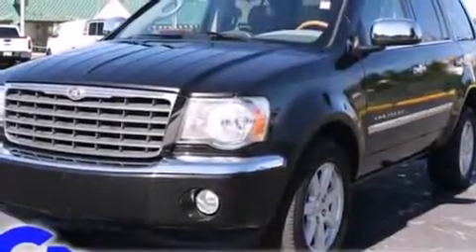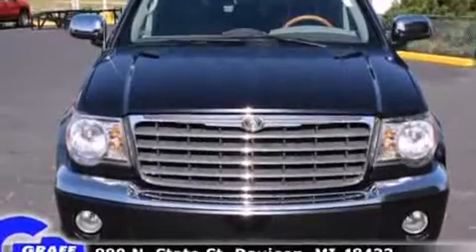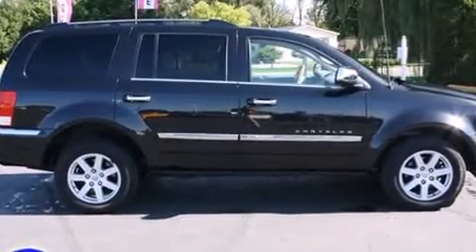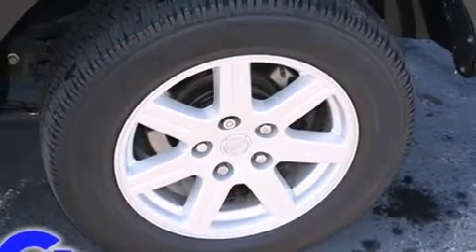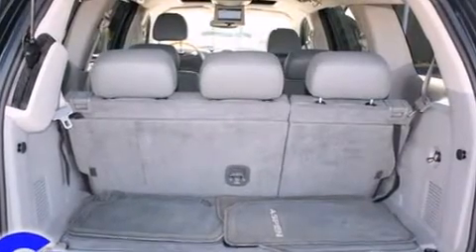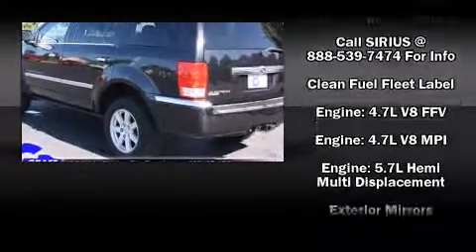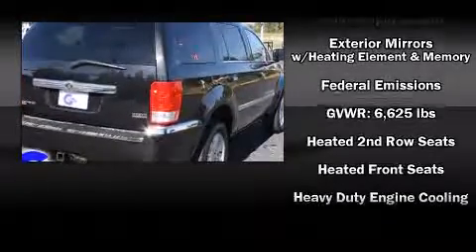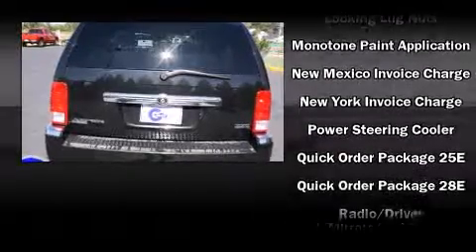Used 2007 Chrysler Aspen - StockID: 6-77935N - Hank Graff Davison, Flint Chevy Dealer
- You are viewing one of our Used Chrysler SUV's, Hank Graff Chevrolet Davison encourages you to come in for a test drive on this Used 2007 Chrysler Aspen, stock# 6-77935N. We are located in Davison Michigan near Flint, MI - Grand Blanc, MI - Lapeer, MI - All Surrounding Mid-Michigan areas. Come take a look at this Used 2007 Chrysler Aspen today. Our experienced sales staff is eager to share its knowledge and enthusiasm with you.

Year: 2007
Make: Chrysler
Model: Aspen
Bodystyle: SUV
Engine: V-8cyl
Trans.: 5-Speed Automatic
Miles: 34346
Exterior: Brilliant Black Crystal Pearlcoat
Interior:

Address:
800 N. State St.